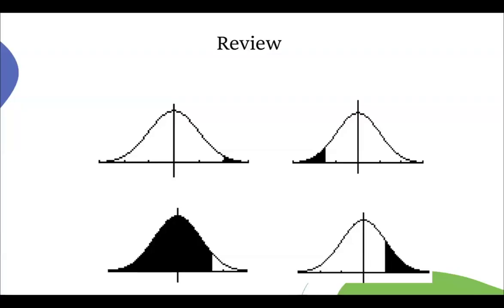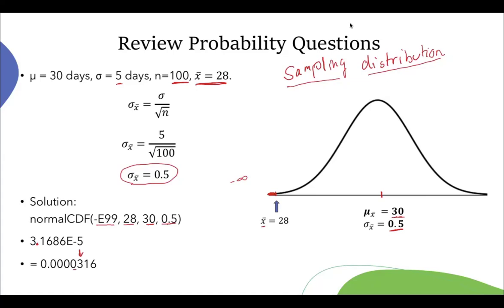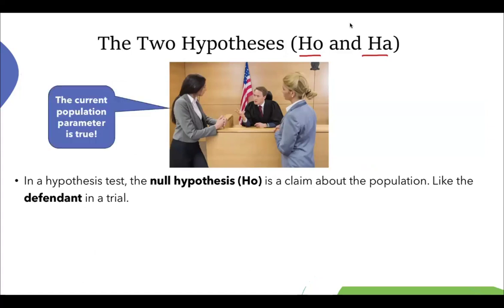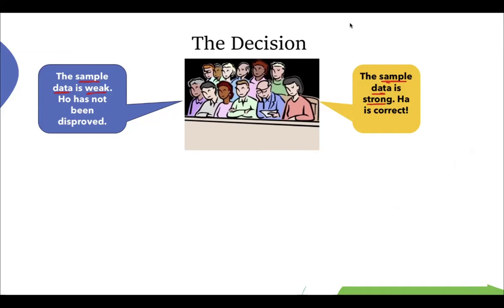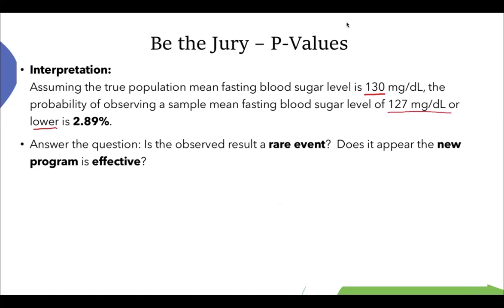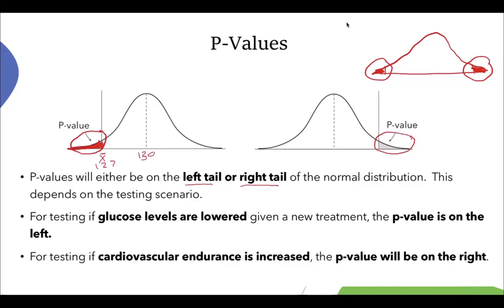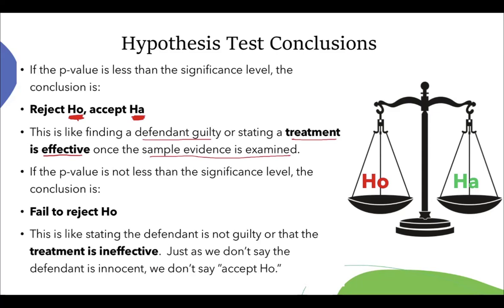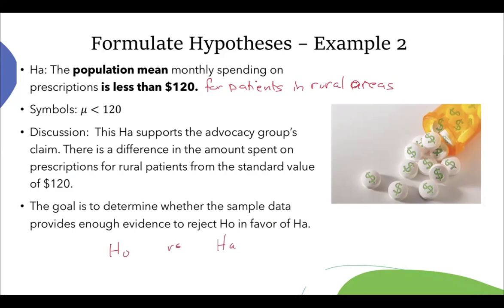Introduction to Hypothesis Testing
review of calculating normal probabilities with individual values and samples
introduce the concept of rare events and decision making
development of the null and alternative hypotheses
comparison of hypothesis testing to the judicial system
examples of null and alternative hypotheses
use the strength of the sample evidence to make a decision
calculate a probability to determine if an event is rare
introduction to p-values
1% and 5% levels of significance
left-tailed tests vs. right tailed tests
comparing p-values for significance
two types of conclusions in a hypothesis test
practice writing hypotheses